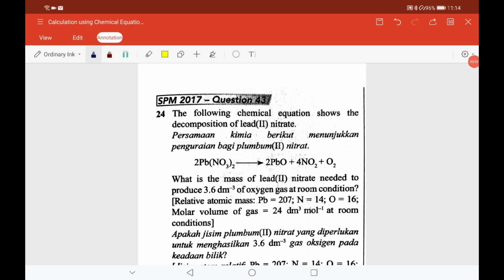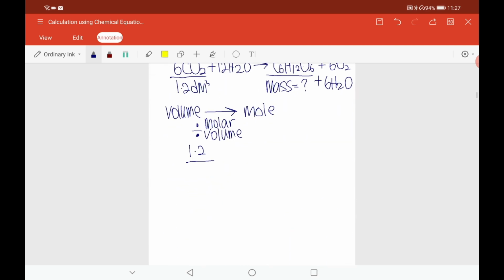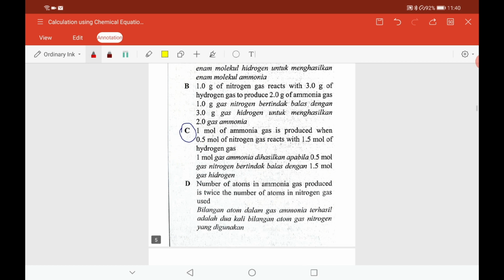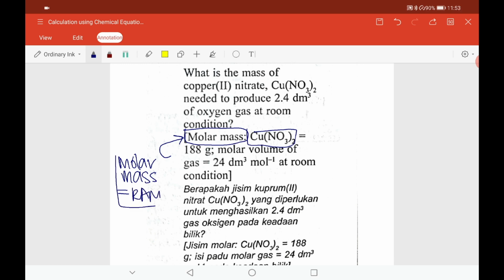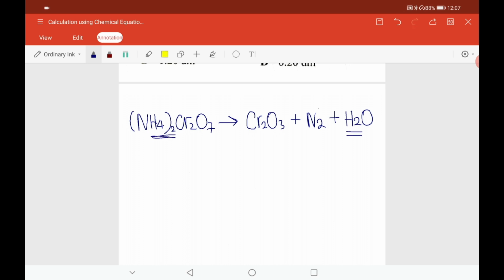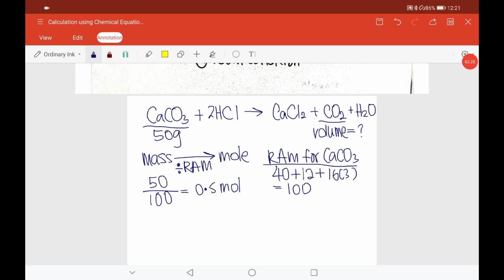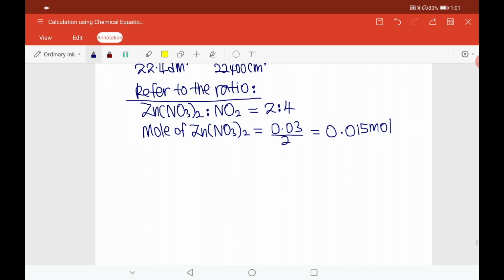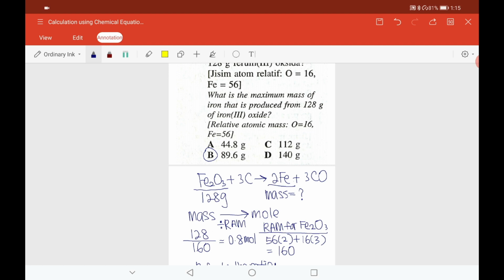KSSM Form 4 SPM Chemistry Chapter 3 Calculation by using Chemical Equation (Tutorial)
In this video, we will discuss on step-by-step solution on how to solve mole calculation question by using chemical equation.

Happy learning.